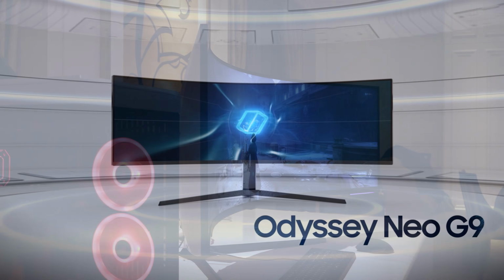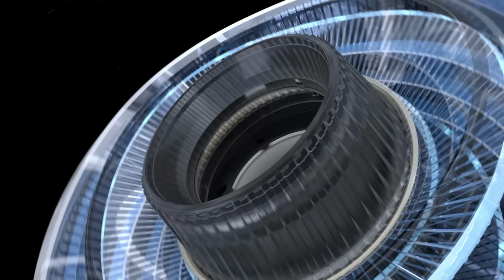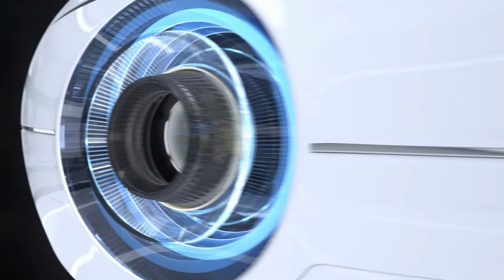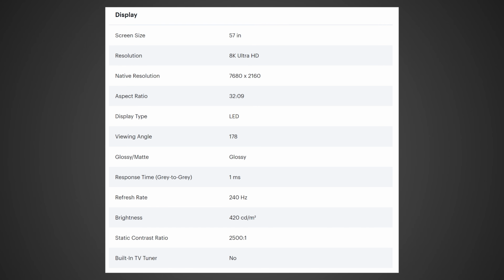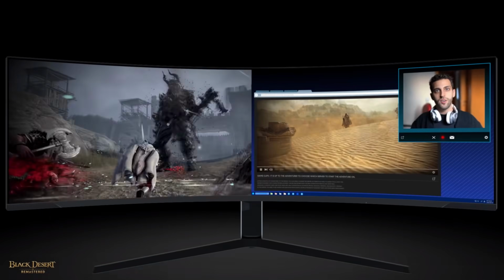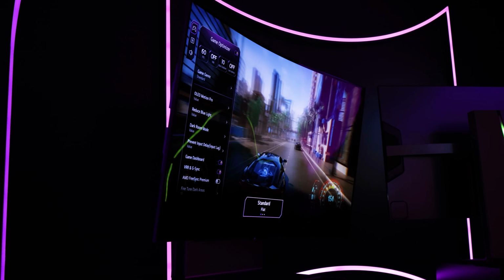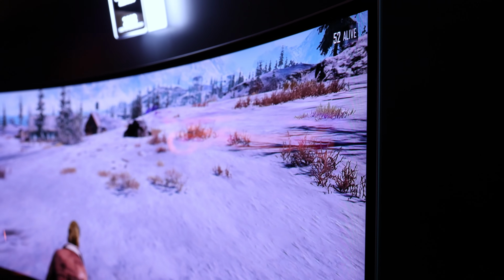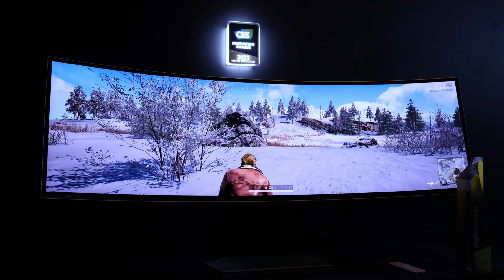I’m Speechless - 7680x2160 57” Mini LED Neo G9 (HDR Monitor)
Just when you thought all hope was lost and your eyes couldn’t handle even one more second of the awful, garbage monitors we have on the market today a glimmer of hope shines through the cyclopean dystopia of the PC monitor industry.

A monitor on paper so great I dare not get my hopes up lest they are wrestled from me with the force of god.

What am I talking about? The 57” Samsung Neo G9 which new info just leaked on, and if this info turns out to be true we’re gonna be in for a serious treat.

But is this truly as good as it looks, or is it just another bait and switch that will leave us truly hollowed, well let’s find out by taking a look at the specs, which recently the YouTuber Viktors Reality broke some news on not only that, but release date and price of this behemoth as well, so I will have a link to his original video in the description below, but let’s go ahead and take a look at it.

Now I do want to mention I actually had hands on with this monitor at CES, but it sounds like some of the specs and performance might have changed which is why I’m far more positive on it now.

So what we’re talking about here is a 57” 7680x2160 32:9 monitor, yep you heard that correctly it’s the equivalent of 2 31.5” monitors connected, and to make it better it sports a 1000R curve which will resolve the viewing angle issues associated with mini LED, and make it far more immersive, but it doesn’t stop there, oh no grab your ween and squeeze, because it also has a 240Hz refresh rate, apparently an average brightness of 420nits, and it should reach well over 1000nits making it significantly brighter than the OLED G9.

But the real big stinger is that it’s being listed as a glossy display, and if that’s true this is going to be amazing. Now I will warn you that when I had hands on at CES it was definitely matte, so there’s a good chance this could be an error, but one can hope.

Now all that sounds well and good, but what about the price? Well actually right now it’s up for preorder over on Best Buy Canada, and if we convert it to USD it brings the price to an eye watering roughly $2,500.

Now I’m sure there will be some sort of discounts you can find during holidays, but even then this will be one of the most expensive gaming monitors ever made, but this time at least on paper it has the specs and size to sort of justify it.

And in terms of a release date we’re talking about September 11th of this year, so it’s not too far away either.